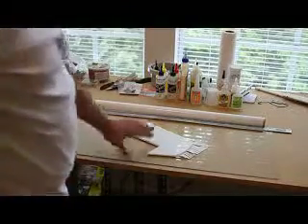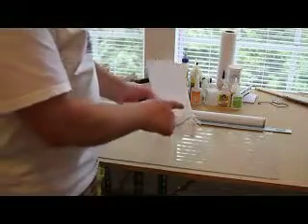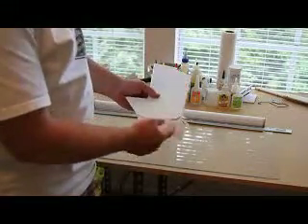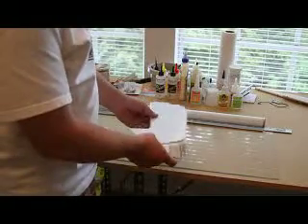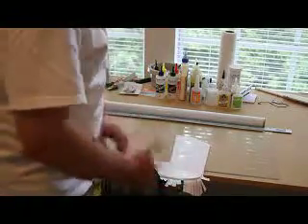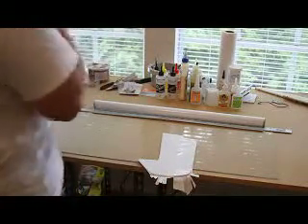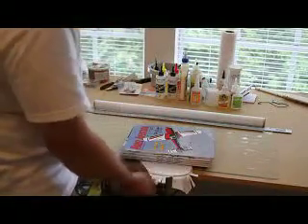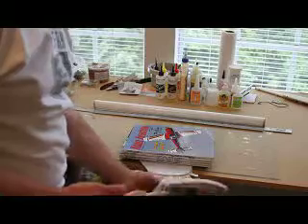Covering Rudder (Part 1).avi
I don't profess to be an expert at applying iron-on Polyester model airplane covering, but this is my attemp to show others with less skill how it's done.  This is the Rudder on a Fun Fly Grumman Wildcat designed by the late Vance Mosher.